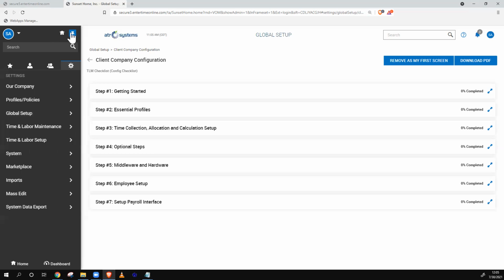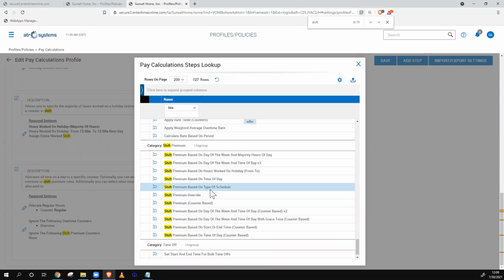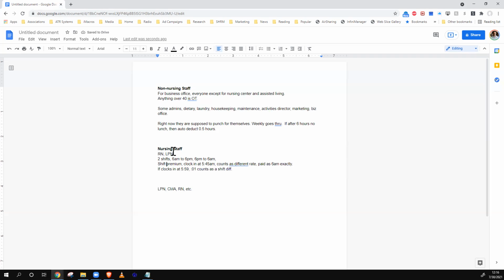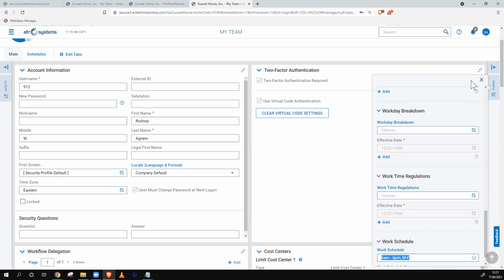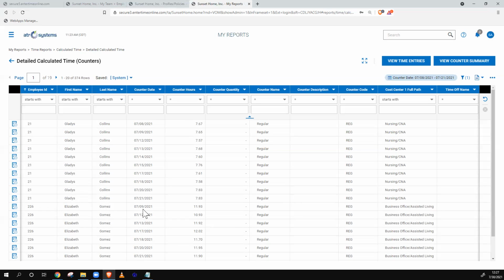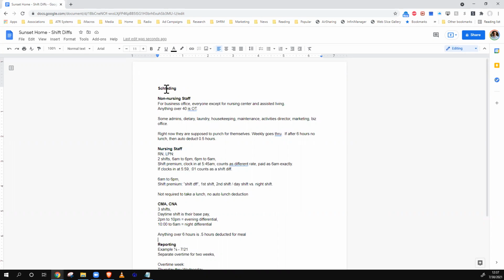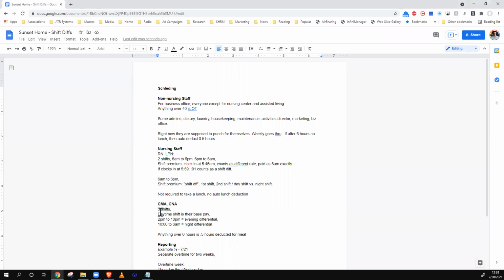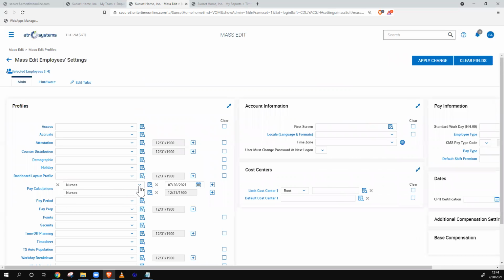Sunset Home - Schedules